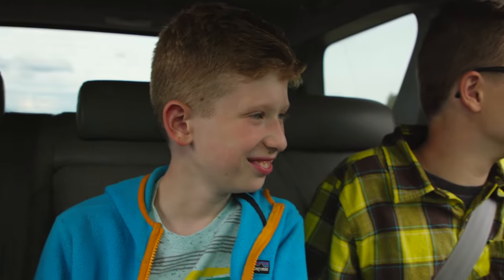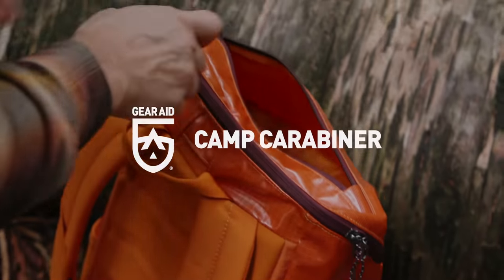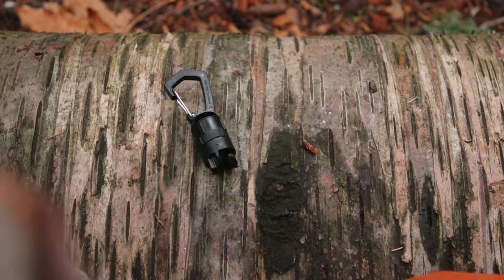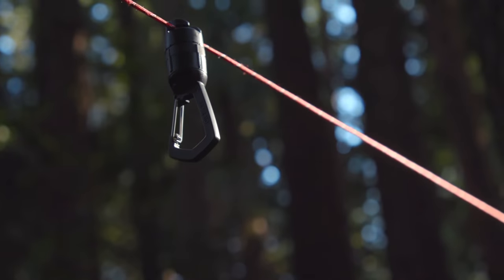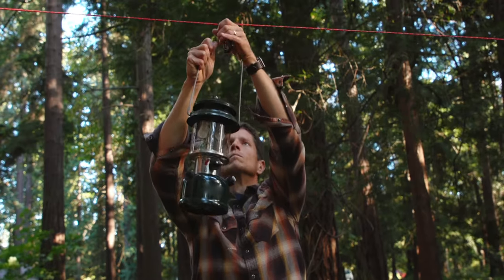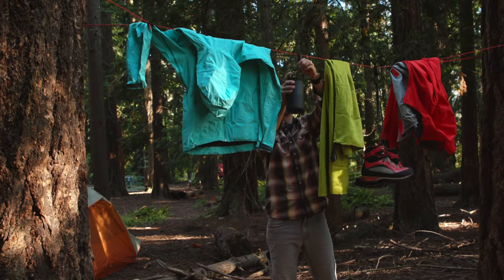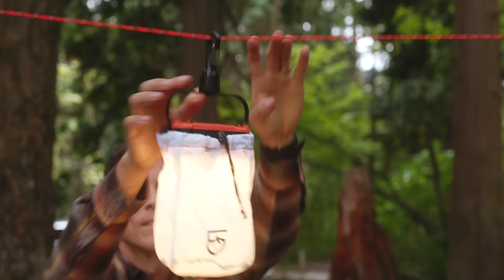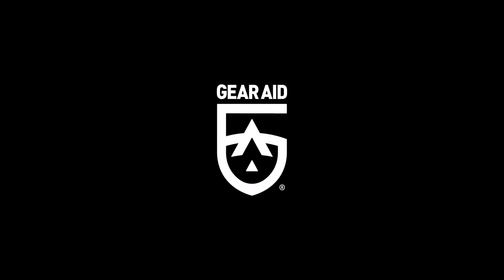Camp Carabiner by GEAR AID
We set out for a better way to manage gear at camp. A camp where set-up is easy and fumbling with knots is a thing of the past. Introducing the Camp Carabiner.

This lightweight carabiner is our knot-free solution to hanging gear so it doesn’t slide on the line. It hangs from any five-fifty paracord, and holds up to twenty five pounds.

The carabiner attaches with a simple twist, and is anchored in place once you hang an item. Use it with backpacks and lanterns, or dry towels, clothes and boots. Within minutes you’ll have a fully functional camp line.

We also built-in an electronics attachment. Simply remove the paracord adapter and hang compatible lights and speakers. Make camp life better and hang your gear on a line with the Camp Carabiner.